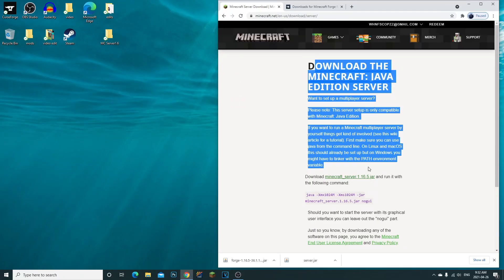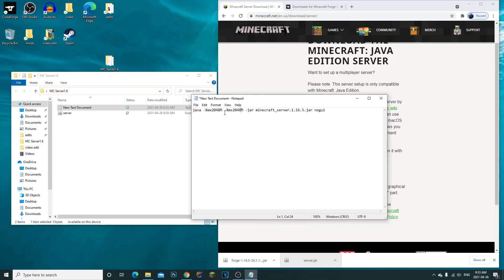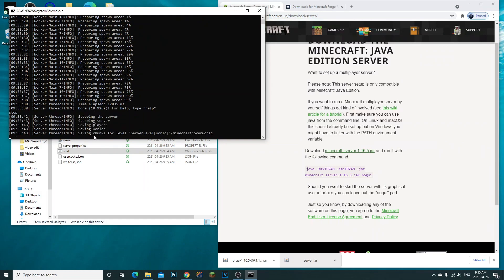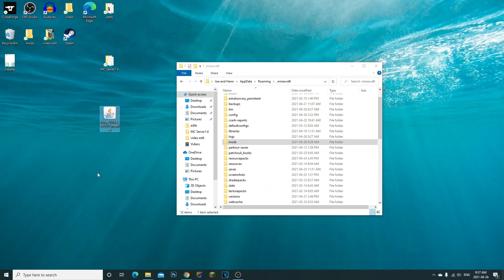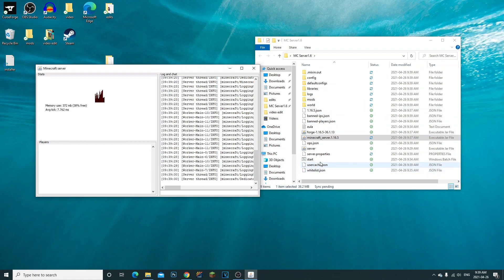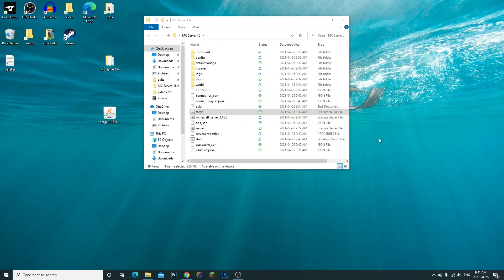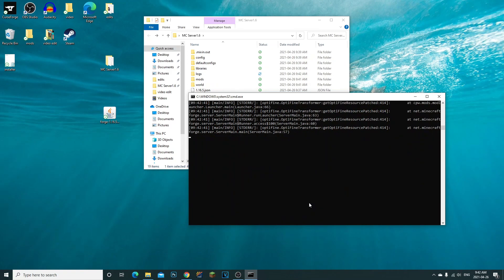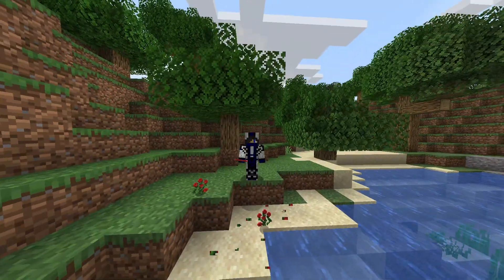How to Make your own Modded Minecraft Server 1.16.5 Super Easy & Quick 2021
Today I wanted to make a video showing you guys on how to make your own modded Minecraft server to play with your friends 2021 i made it easy and quick for you guys! let me know down below if this helped you guys!!!  if you wanna know how your friends can join i put a video link down there i made for you guys!

If you friends wanna join you need to get your ip, you can google your ip. Also the minecraft port will show in the properties file. they need to enter ip adress:PORT and they should be able to join!

➡script:: java -Xmx2048M -Xms20480M -jar minecraft_server.1.16.5.jar nogui

If you wanna make a server online for free in under 3 minutes watch the new video!!